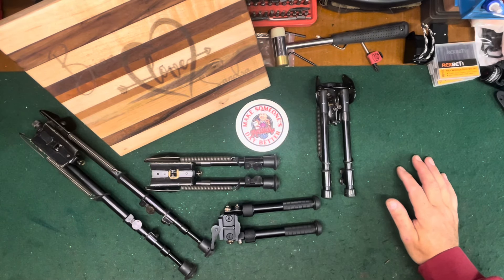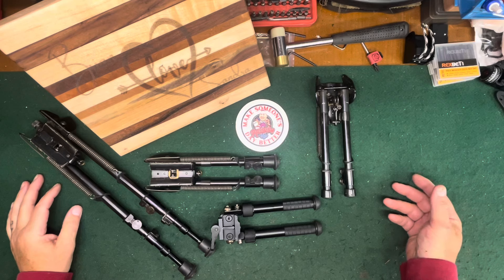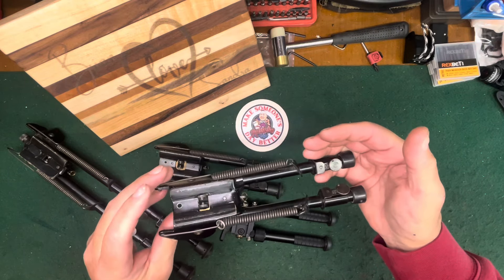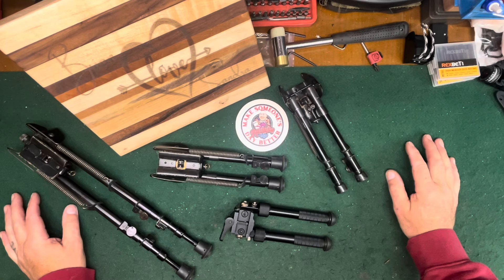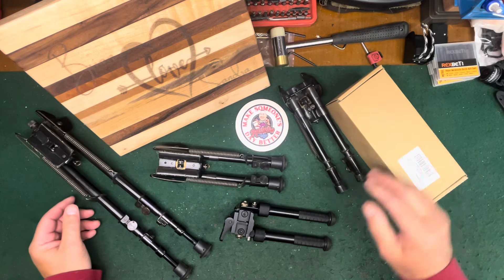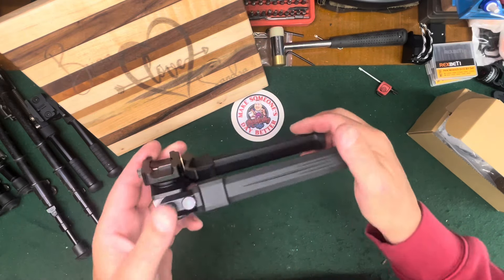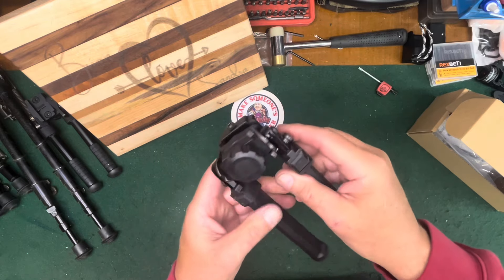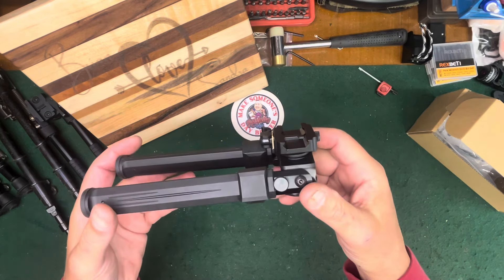CVlife bi pods!!